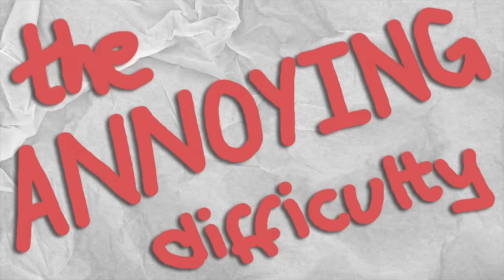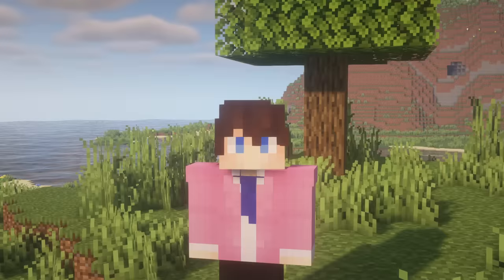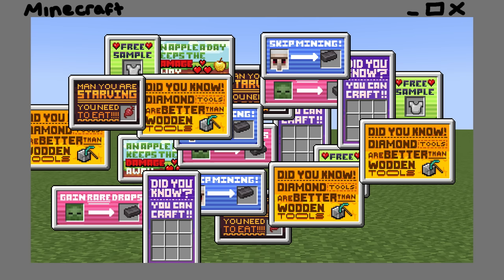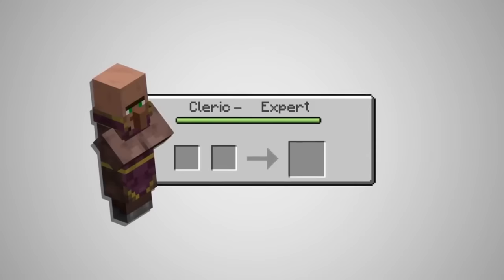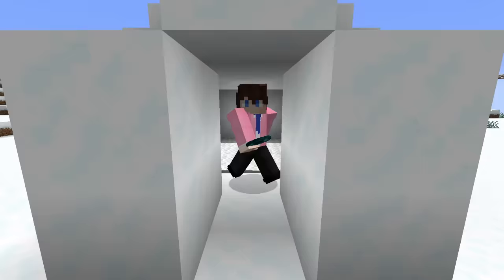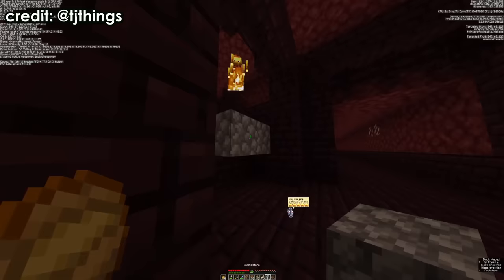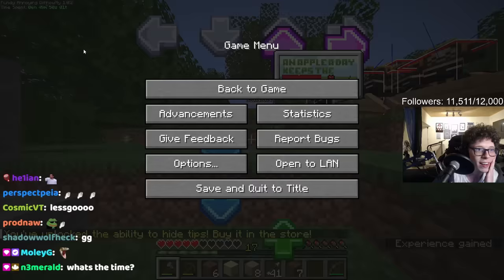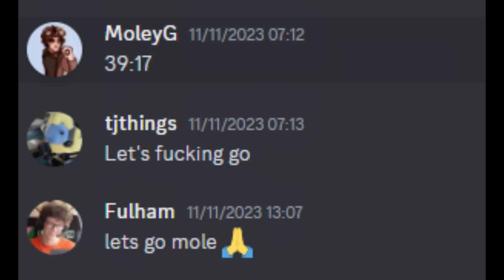I Beat Fundy's Annoying Difficulty for $1000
In the past, Fundy has made super easy and super hard difficulty add-ons to Minecraft, but this year he made the Annoying Difficulty - his most annoying difficulty ever.

Having beaten Fundy's Impossible Difficulty with my friends (HBG - House Builder Gang) 2 years ago, I wanted to come back and prove myself solo, so here's a summary of how I won $1000 for speedrunning Fundy's Annoying Difficulty - getting the World Record at the time.

Thank you so much to TJ and Moley for sitting in call with me for hours to stop me from going insane, thank you to HBomb for getting us into a call with Fundy, and thank you Fundy for such an awesome (and ANNOYING) challenge - and for the bonus prize!

0:00 - Annoying Difficulty
0:32 - Strategising
1:40 - First completion
2:09 - How I DESTROYED the record.
6:53 - End fight...
9:59 - Call with Fundy